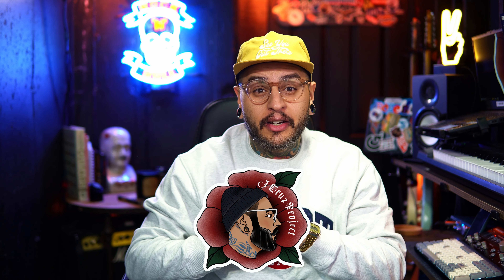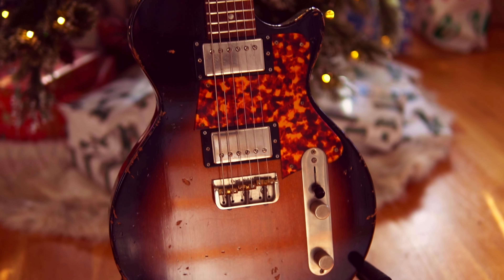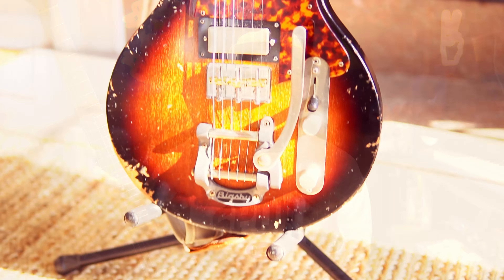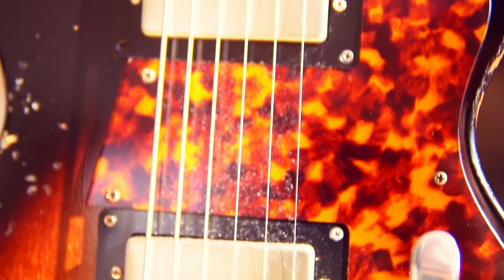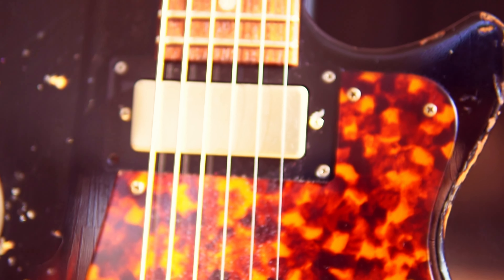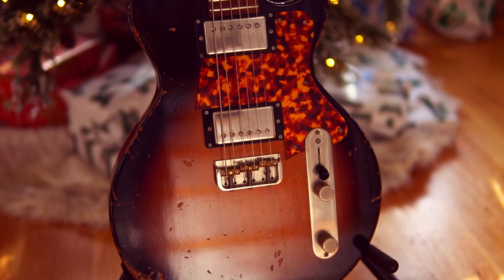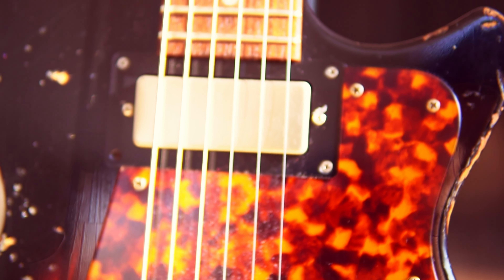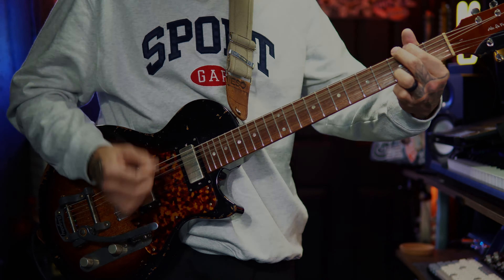My UPDATED Fano SP6!!!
I made some changes to my new Fano SP6. Let me know what you think!

-Custom Guitar Picks
-Comfort Strapp